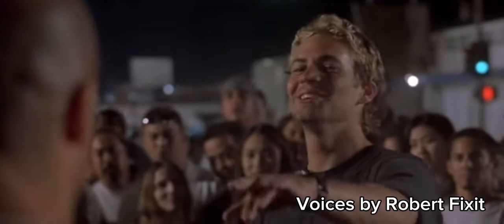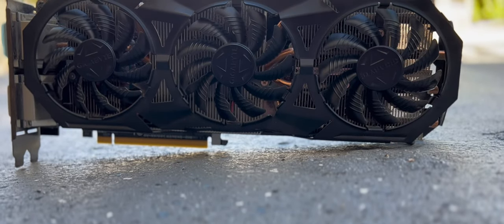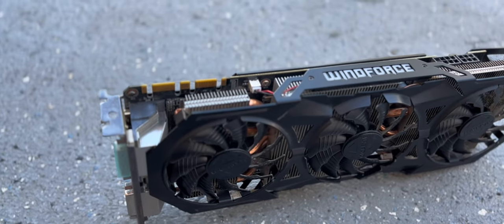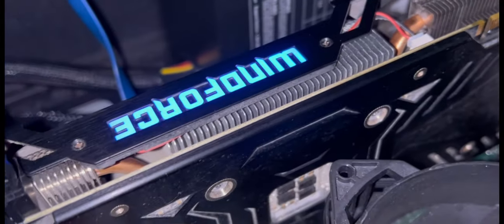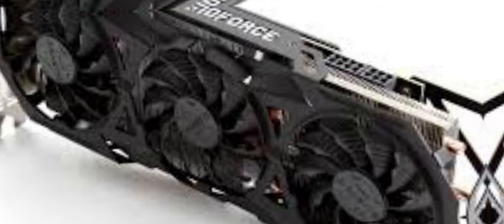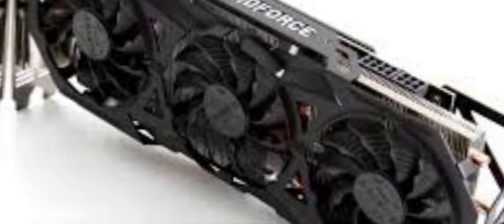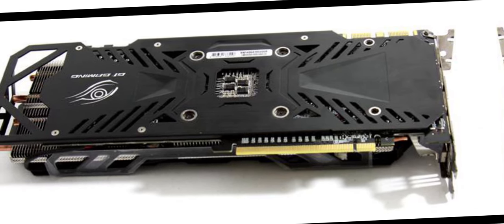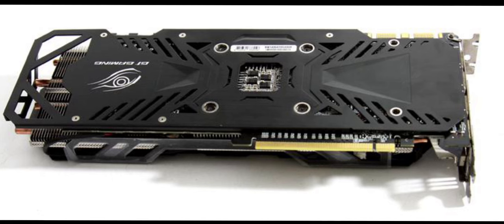Live! Reaction - $40 GTX 970 4GB Part1 budget gaming PC vs GTX 1060 Nvidia Gigabyte Windforce review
I found this deal on Facebook.  I have yet to test the GTX 970 or 980 standard.  This was just $40 from Facebook.  This is the Gigabye G1 Gaming 4GB model with triple fans.  It has a HUGE heat sink!

This is part one where we discuss the card.  In the next video we will go over the results and see how far we can overclock.  Will it out perform the mighty GTX 1060?